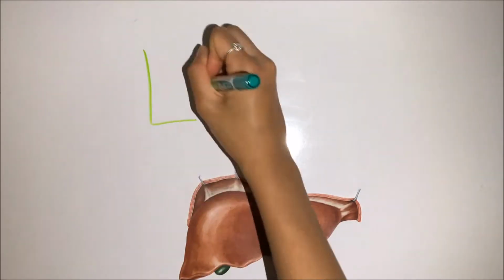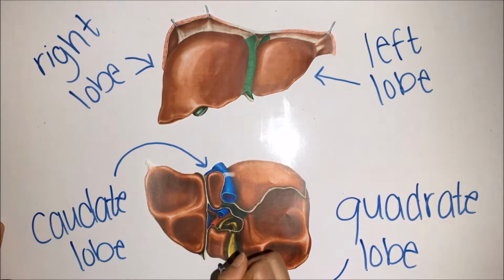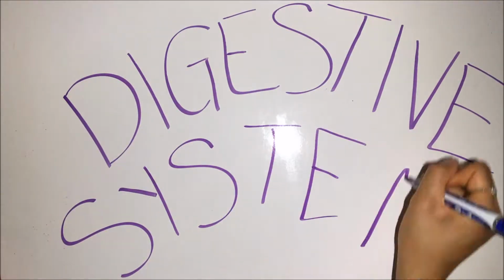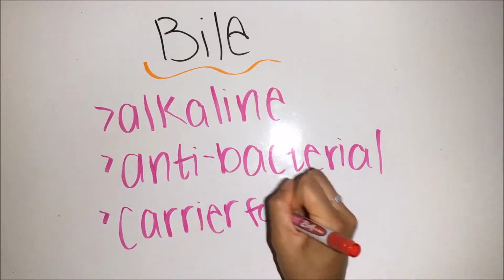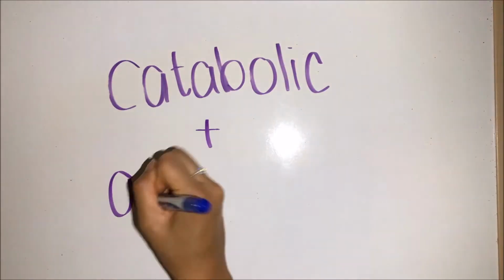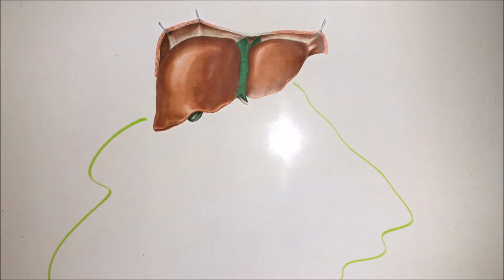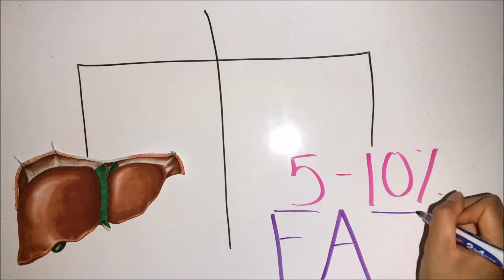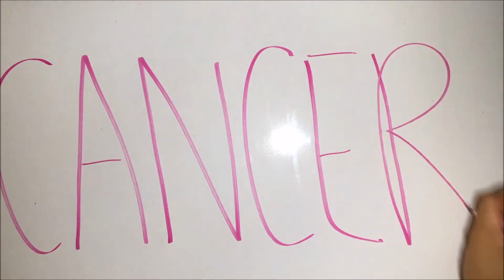Crash Course Liver -Cecilia Tran